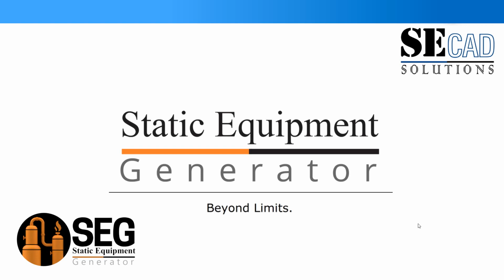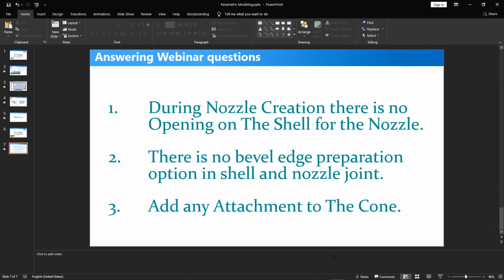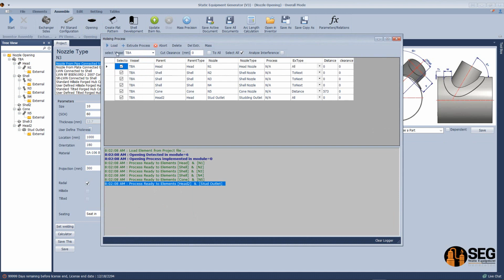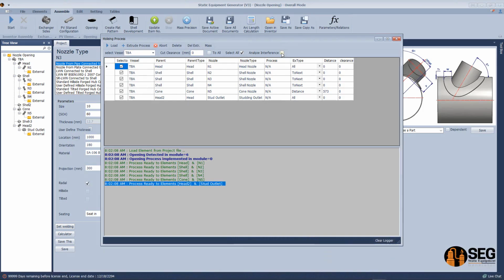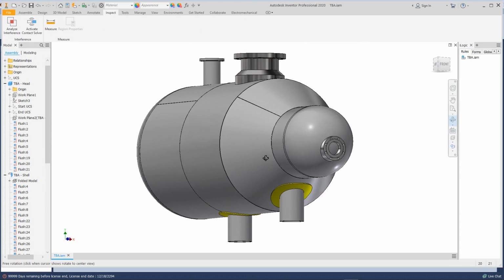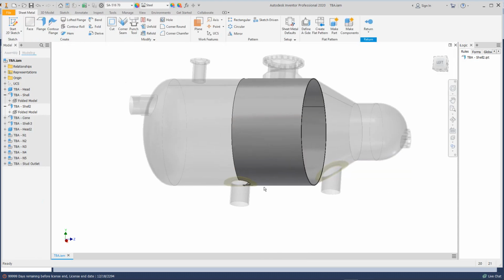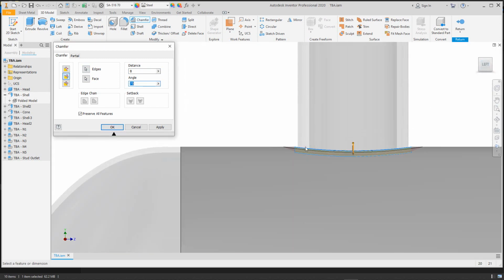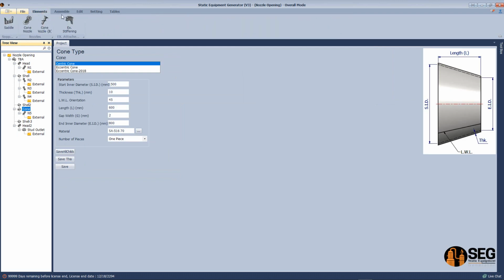Answering Webinar questions Part 1